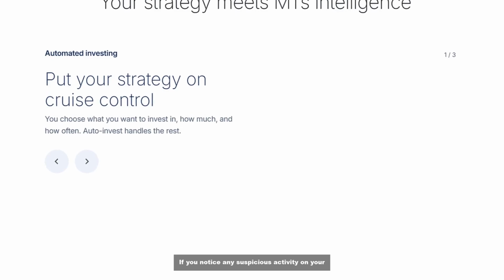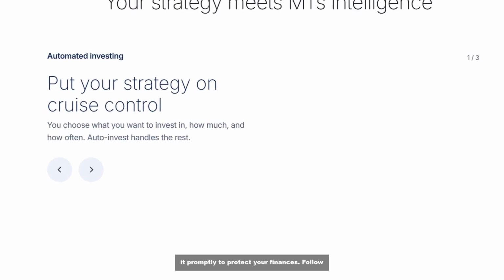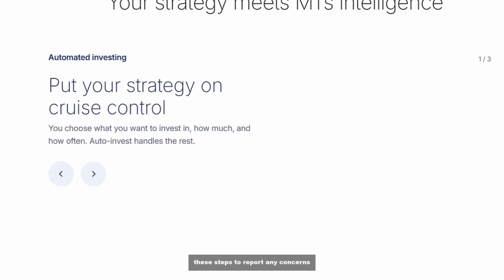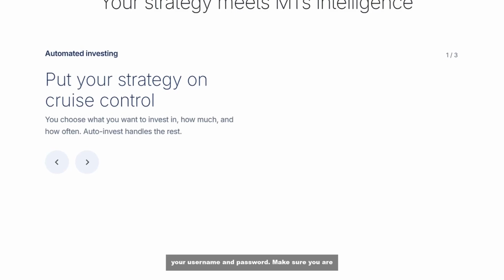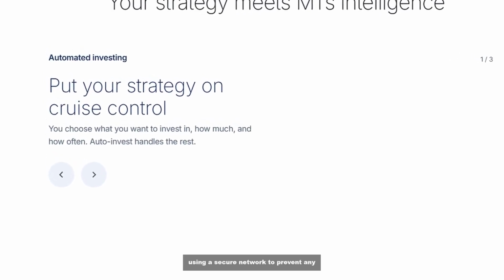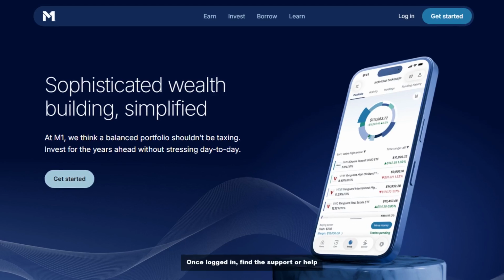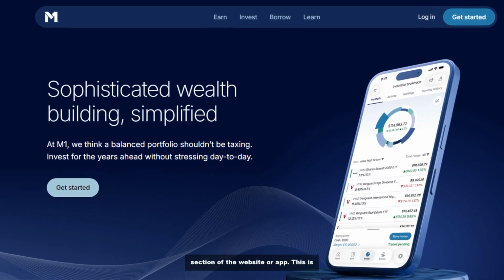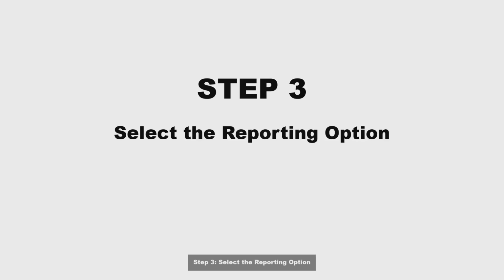How To Report Suspicious Activity On M1 Finance 2026 (BEGINNER GUIDE)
In this video, we will guide you on how to report suspicious activity on M1 Finance in 2026. Whether you're a beginner or just need a refresher, this beginner guide will help you navigate the reporting process effectively.